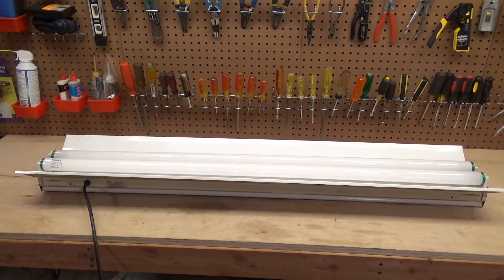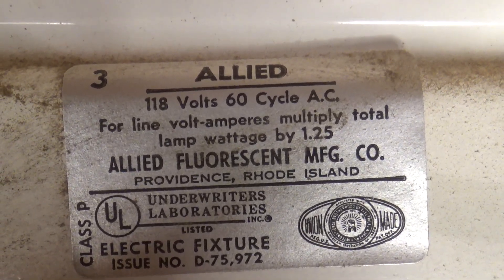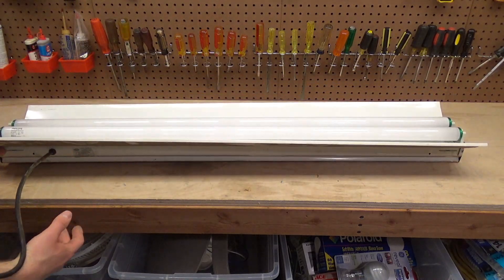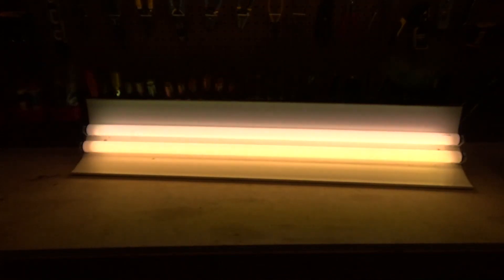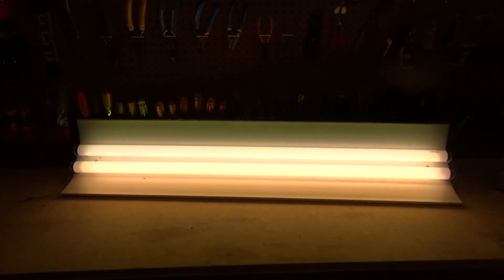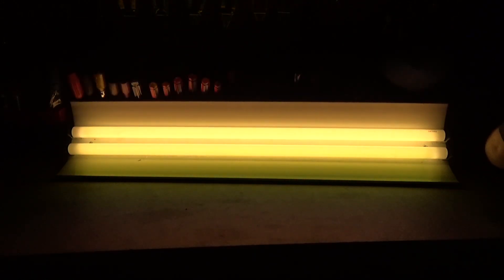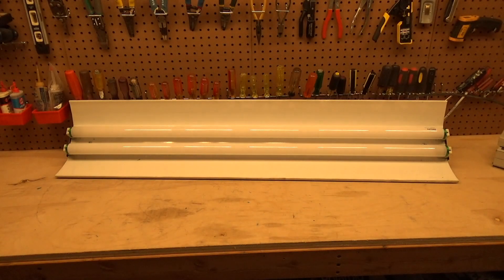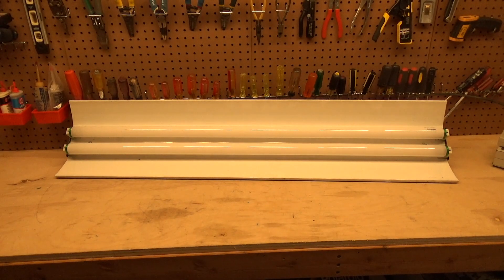Curbed Allied Fluorescent Manufacturing Company T12 Rapid Start Fluorescent Light Fixture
Testing an Allied Fluorescent Manufacturing Company T12 rapid-start fluorescent ceiling light fixture. The fixture was set out for free at the curb. It appears to be well cared for over the years, with nothing more than a typical accumulation of dust on the top. It came with Philips 40-watt T12 tubes that seem to have plenty of hours left. The unit is very heavy, I suspect it is magnetically ballasted. It has a high power factor. Based on the appearance of the information tag, I believe this could date back several decades.